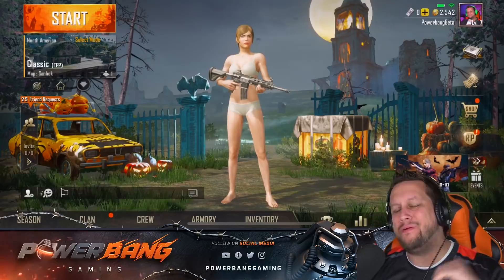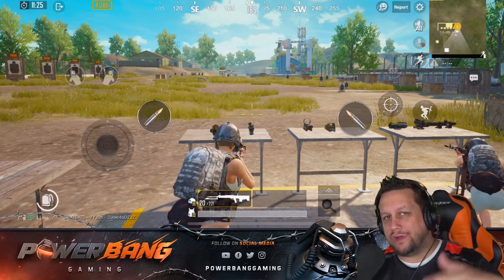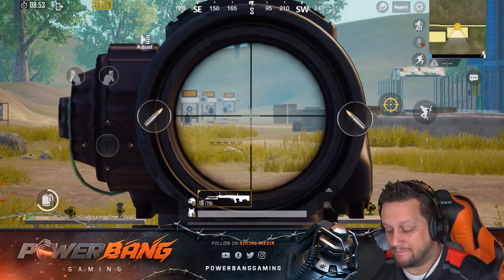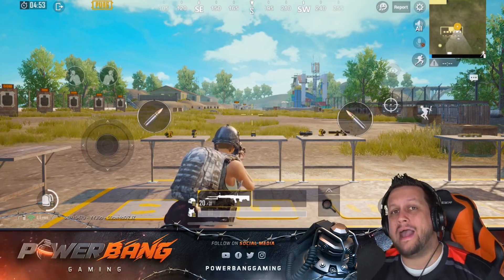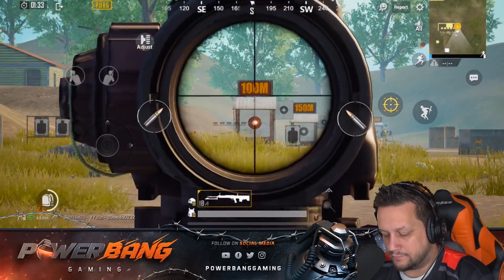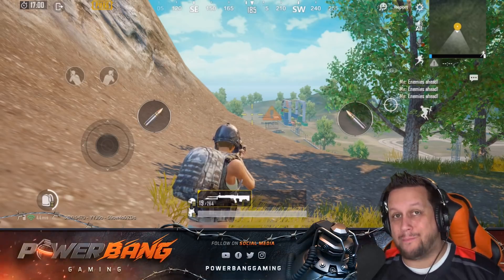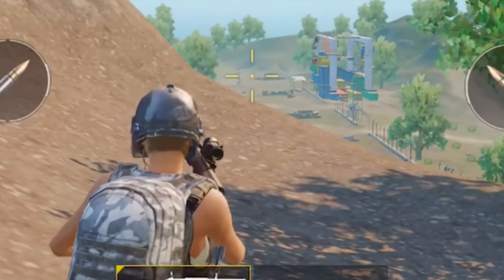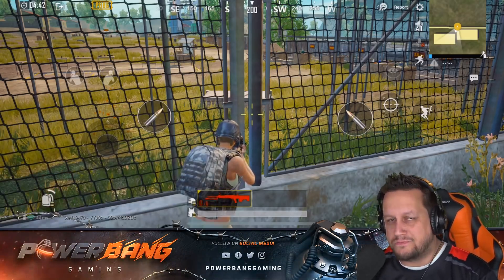NEW GUN - QBU88 - Powerbang Review - PUBG Mobile Update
Download the hottest Battle Royale game on mobile today!

PUBG Mobile is dropping a new Designated Marksman Rifle in the 0.9.0 update - Powerbang breaks down one of the newest guns in PUBG Mobile!

Don't forget to tag us on social media with your Chicken Dinner screenshots!